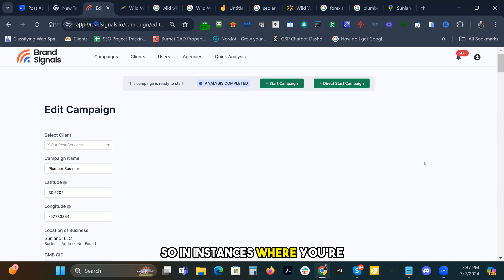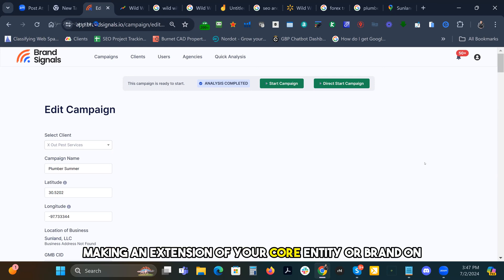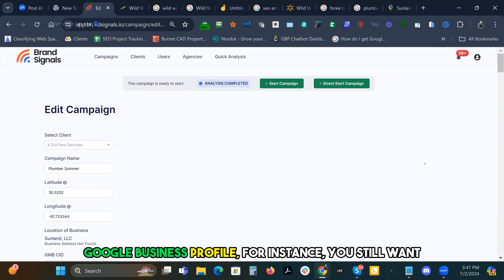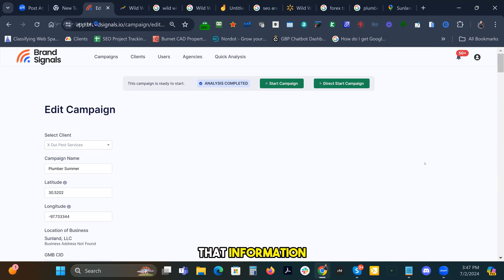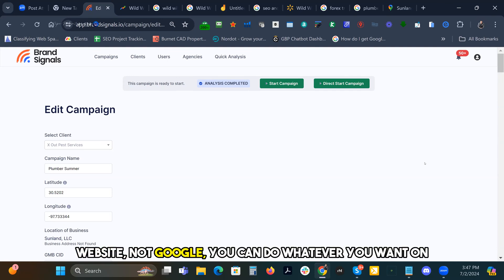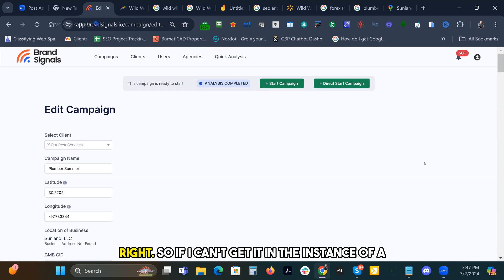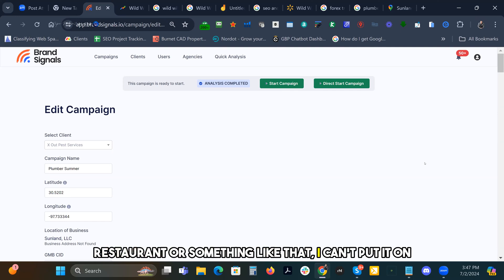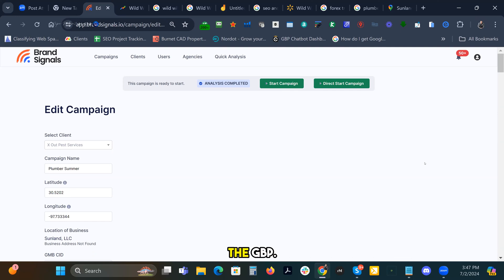Control Your Website, Control Your Brand by Jimmy Kelley